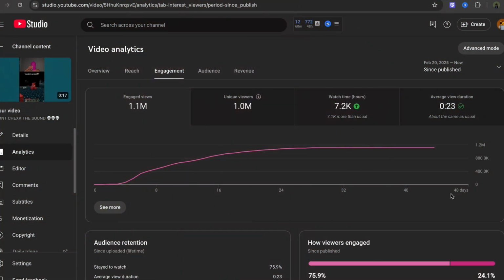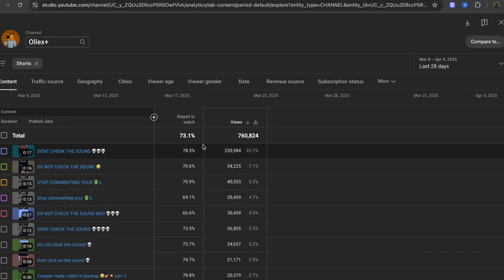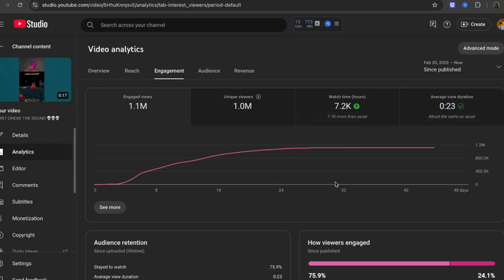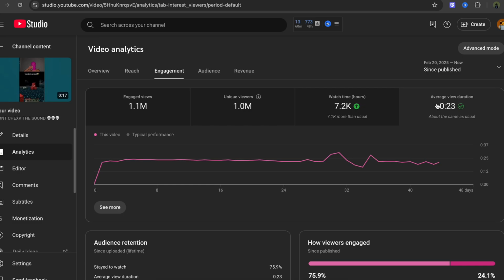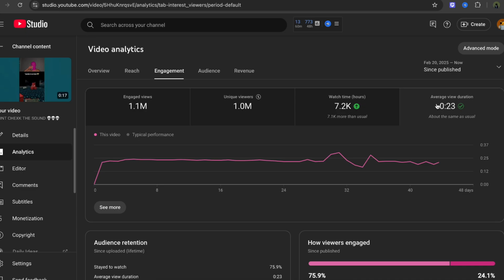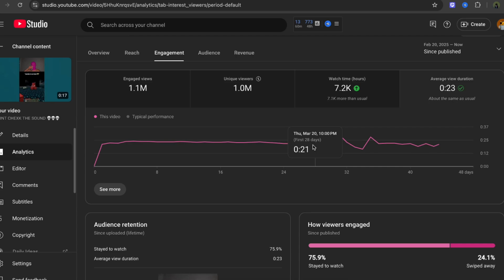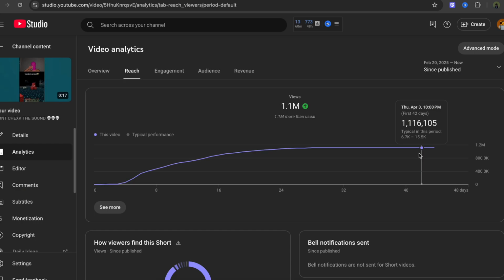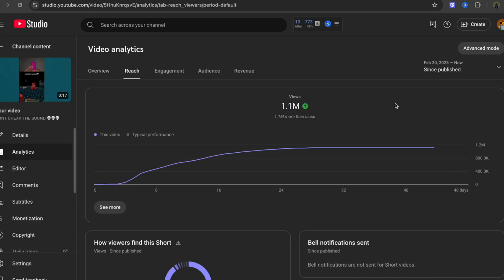How to Escape 10k-30k View Jail - Youtube Shorts Guide